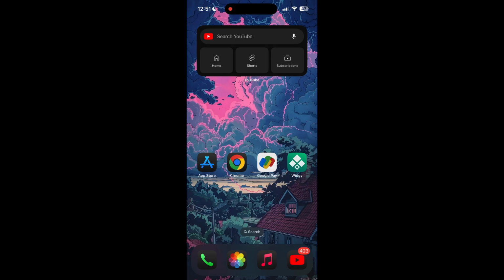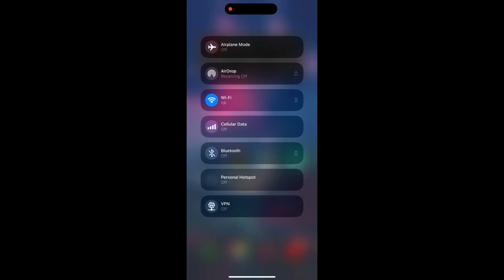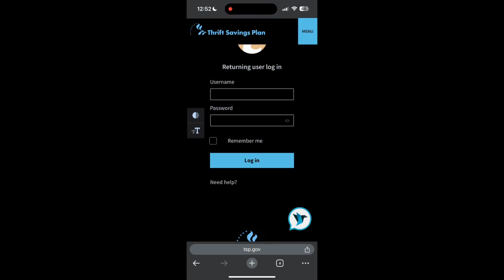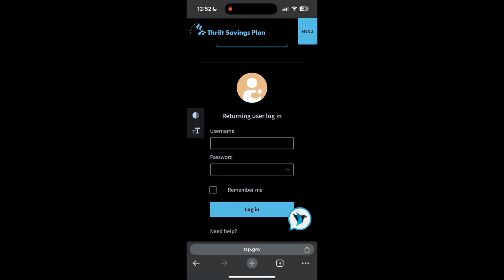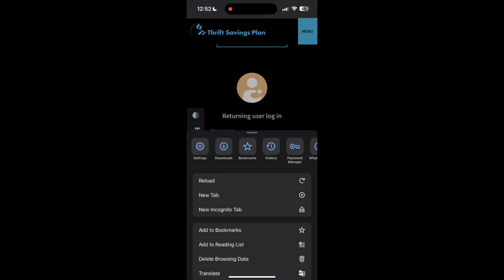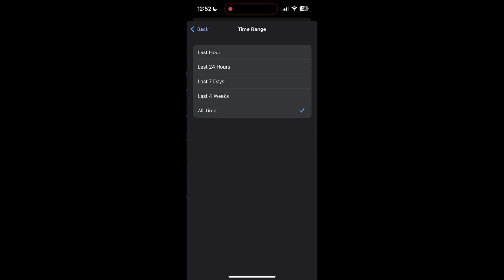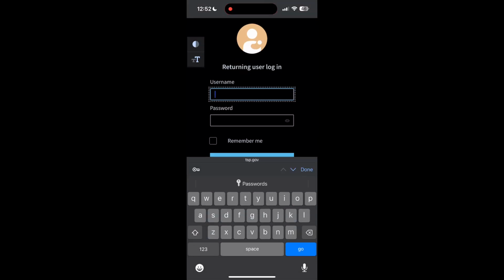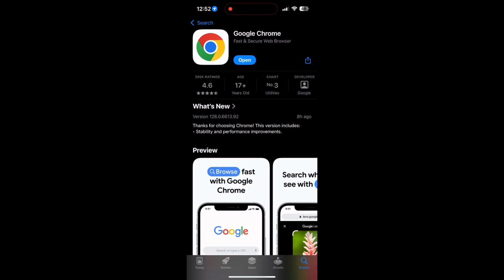How to Fix TSP Account Login Not Working 2024?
Having trouble logging into your TSP (Thrift Savings Plan) account? 📊 In this video, we’ll guide you through the steps to troubleshoot and resolve common login problems with your TSP account so you can manage your retirement savings with ease.
Whether you’re facing login errors or simply can’t access your TSP account, this tutorial will help you resolve the issue quickly.